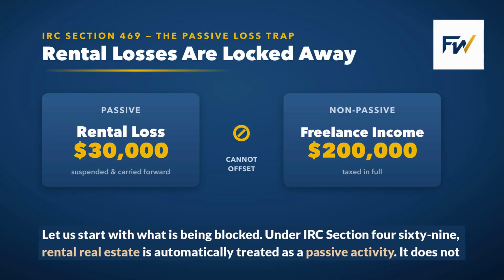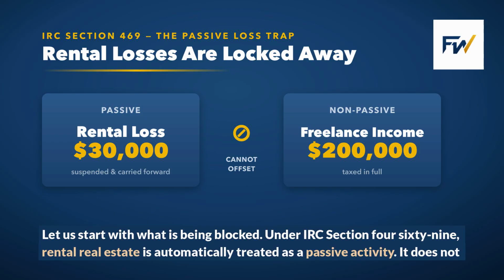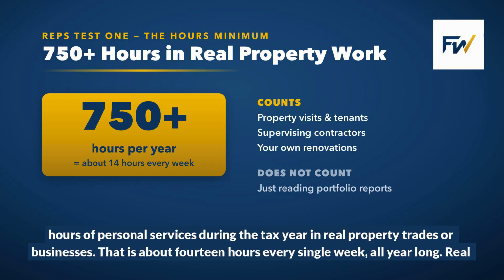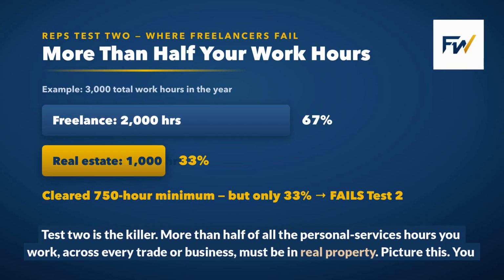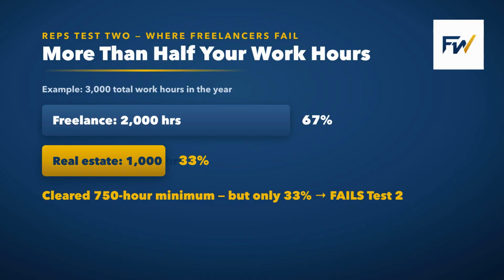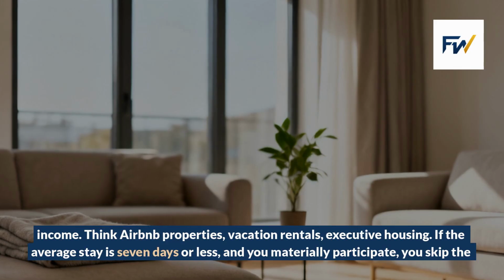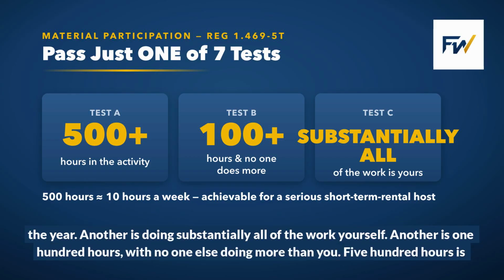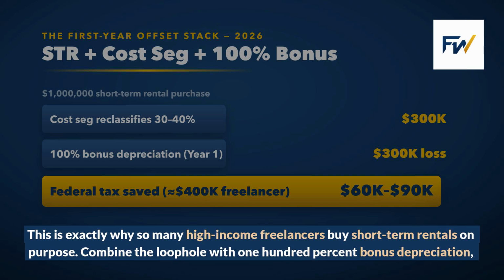The Freelancer's Guide to Real Estate Professional Status (REPS for Side Investors 2026)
Learn how to use passive activity loss rules to offset your freelance income with rental real estate losses.

Freelancers often struggle with tax liability, but rental real estate provides a potential avenue for relief. This video explains the specific passive activity loss regulations you need to understand to manage your tax burden legally. If you own property and have self-employed earnings, knowing how to classify your activities correctly is essential for your annual filing.

We cover the specific material participation tests required to reclassify rental losses as non-passive. By meeting these criteria, you may be able to offset freelance income directly. You will learn the importance of maintaining accurate documentation and why consulting a tax professional is critical before making changes to your strategy. Understanding these rules ensures you are prepared when tax season arrives.